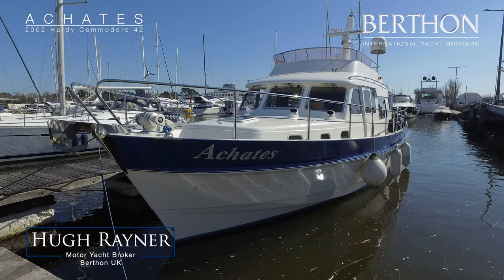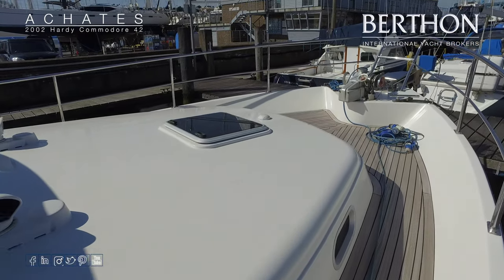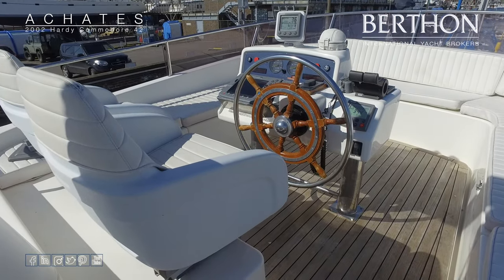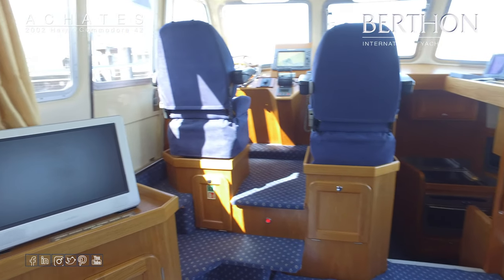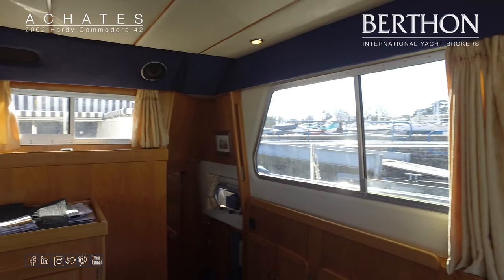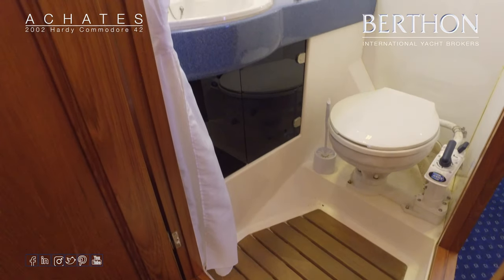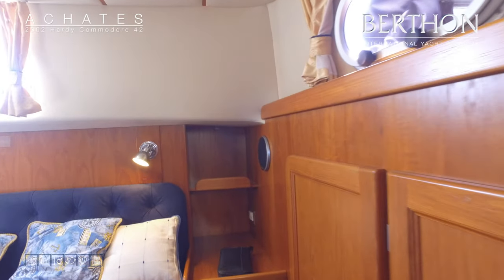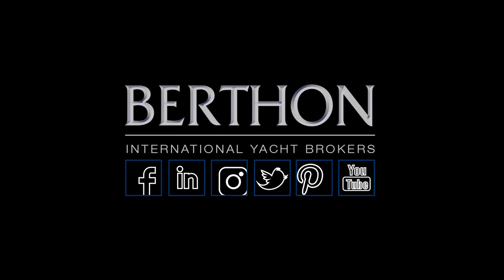[OFF MARKET] Hardy Commodore 42 (ACHATES) - Yacht for Sale - Berthon International Yacht Brokers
Very well-preserved Hardy Commodore 42, commissioned 2002, running on twin Yanmar 420 diesels, with rare three cabin layout. Lots of goodies including generator, Sat. TV, radar, hydraulic bathing platform, teak decks, washing machine, hydraulic windlass, hydraulic bow and stern thrusters and heating. Built like a mini-battleship in Norfolk and fitted with a proper varnished teak interior, these are sensationally capable and fantastic in a bit of a blow!

Title: Hardy Commodore 42 (ACHATES) - Yacht for Sale - Berthon International Yacht Brokers